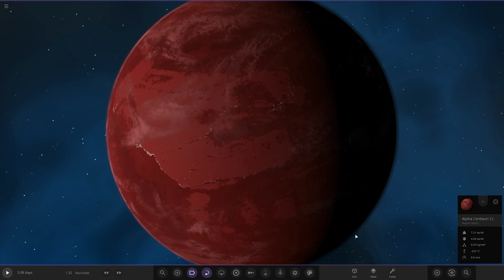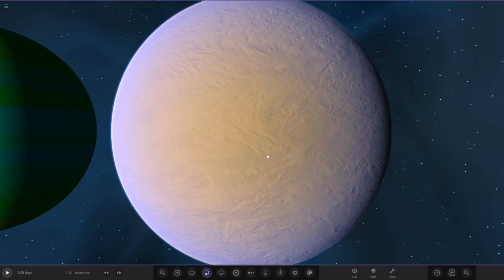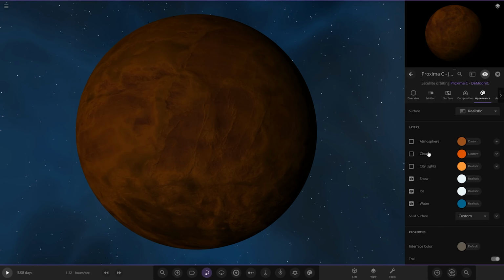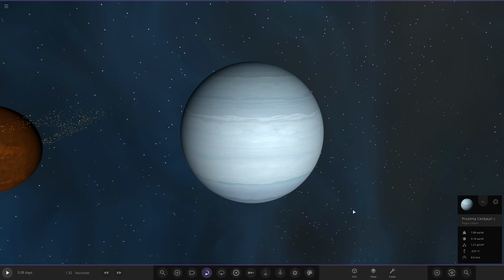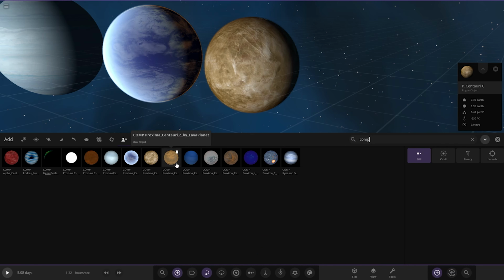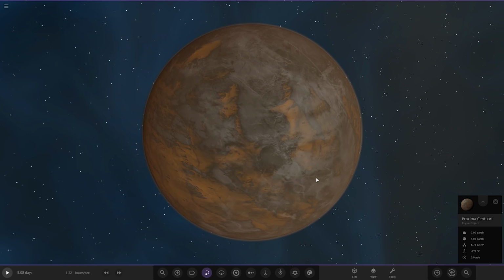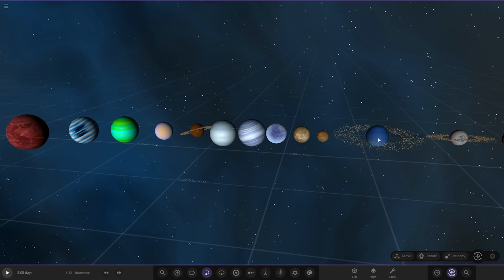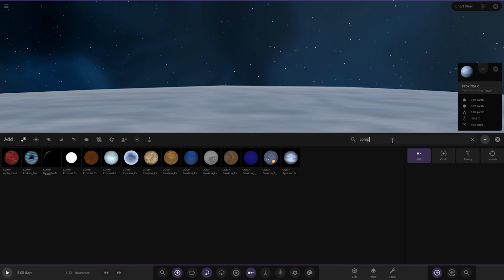Proxima C Object Competition, Universe Sandbox